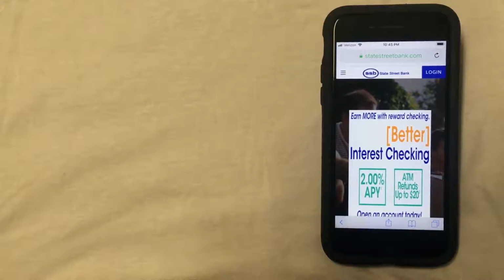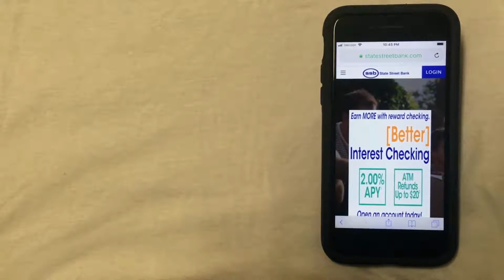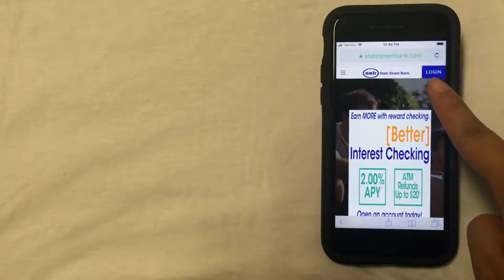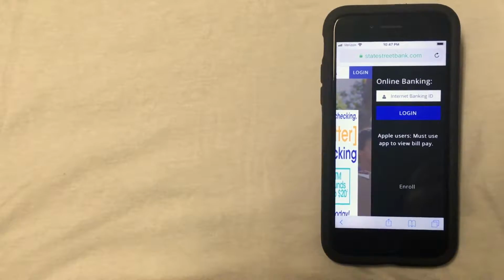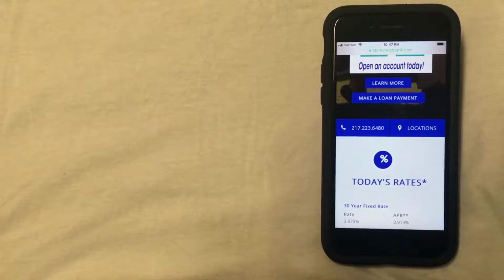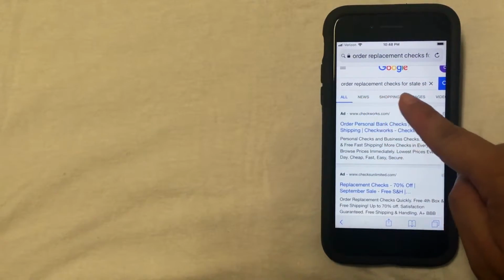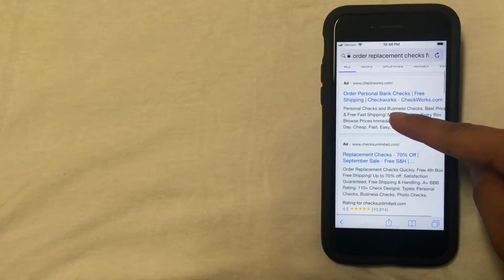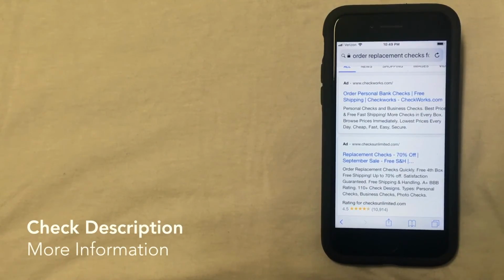✅ 3 Ways To Order State Street Bank Replacement Checks 🔴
3 Ways To Order State Street Bank Replacement Checks

About this product:

3 Ways To Order State Street Bank Replacement Checks

State Street Corporation is an Americanfinancial services and bank holding company headquartered at One Lincoln Street in Boston with operations worldwide. It is the second United States bank on the list of oldest banks in continuous operation; its predecessor, Union Bank, was founded in 1792. State Street is ranked 15th on the list of largest banks in the United States by assets. It is one of the largest asset management companies in the world with US$2.511 trillion under management and US$31.62 trillion under custody and administration. It is the second largest custodian bank in the world.
The company is ranked 247th on the Fortune 500 as of 2019.[1] The company is on the list of the banks that are too big to fail published by the Financial Stability Board.[5]

The company is named after State Street in Boston, which was known as the "Great Street to the Sea" in the 18th century as Boston became a flourishing maritime capital. The company's logo includes a clipper to reflect the maritime industry in Boston during this time.